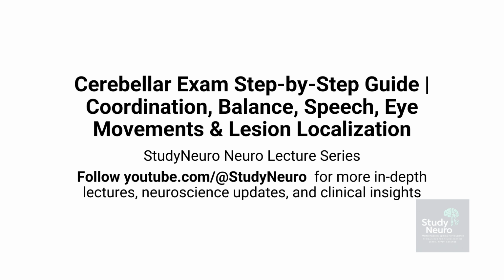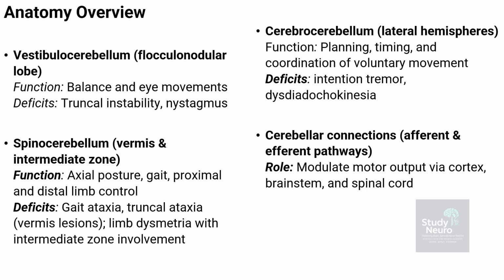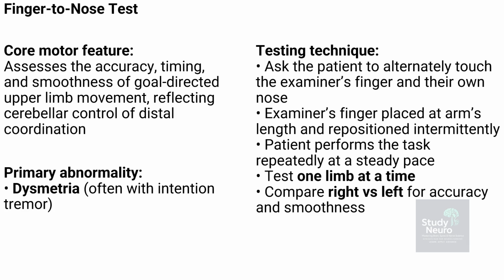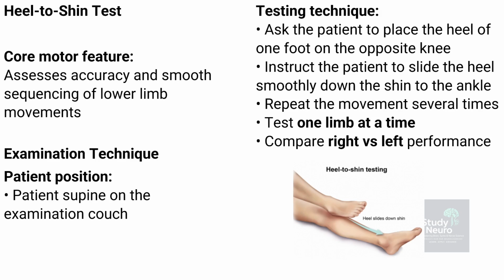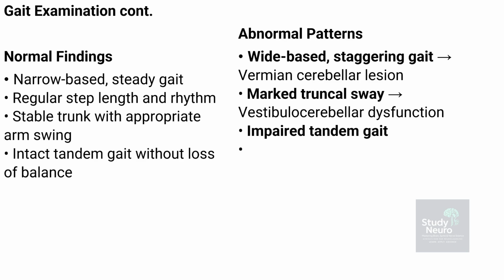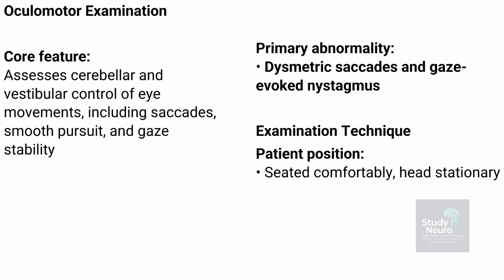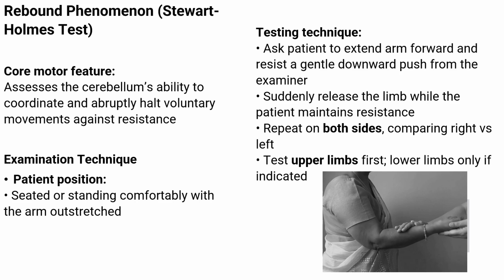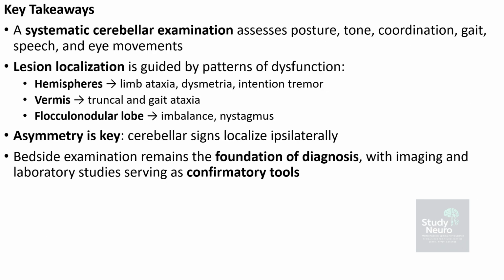Cerebellar Exam Step by Step Guide Coordination, Balance, Speech, Eye Movements Lesion Localizatio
Master the cerebellar exam with this step-by-step guide for medical students, neurology residents, and healthcare professionals. Learn how to systematically assess coordination, balance, speech, and eye movements, and understand how to localize cerebellar lesions based on clinical signs.
This tutorial covers:
• Posture and gait assessment for truncal vs limb ataxia
• Limb coordination tests like finger-to-nose, heel-to-shin, and rapid alternating movements
• Speech evaluation for scanning dysarthria and cerebellar dysarthria
• Oculomotor tests including saccades, smooth pursuit, and gaze-evoked nystagmus
• How to interpret asymmetry and lesion localization to differentiate vermis, hemispheric, and flocculonodular involvement
Perfect for OSCE prep, bedside neurology skills, and exam review. Watch, learn, and confidently perform a complete cerebellar examination.

Suggested Keywords : cerebellar exam, cerebellar examination, cerebellar examination in medicine, cerebellar exam geeky medics, cerebellar function test, cerebellar exam osce, cerebellar examination in pediatrics, how to test for cerebellar function, cerebellar physical exam test, cerebellar exam, cerebellar examination, neurologic exam, neurology OSCE, ataxia, limb coordination test, finger-to-nose test, heel-to-shin test, dysmetria, dysdiadochokinesia, intention tremor, cerebellar lesion localization, gait assessment, speech assessment, eye movements, flocculonodular lobe, vermis, cerebellar hemisphere, medical student neurology, step-by-step neurology guide